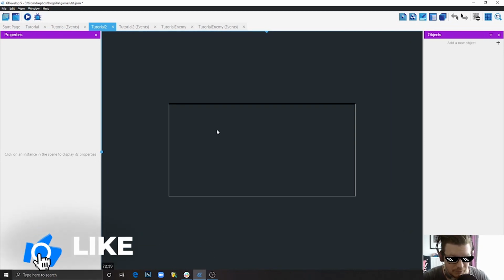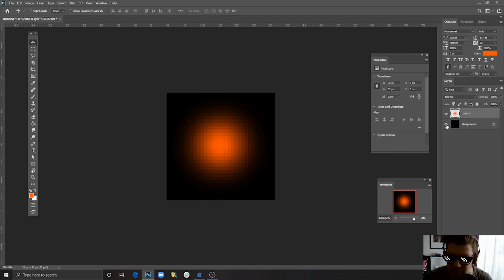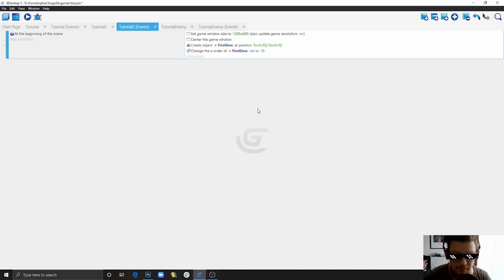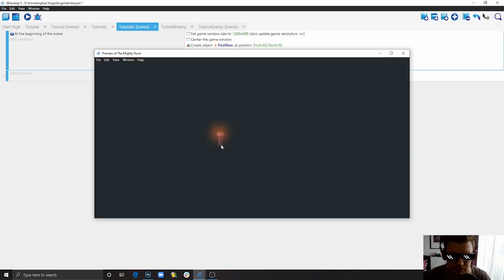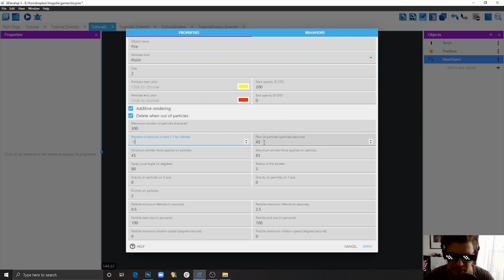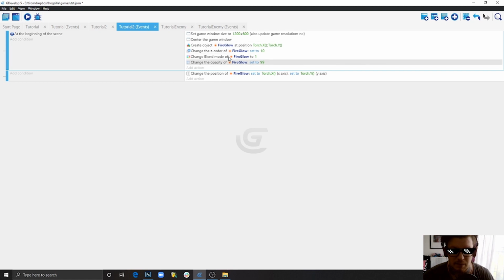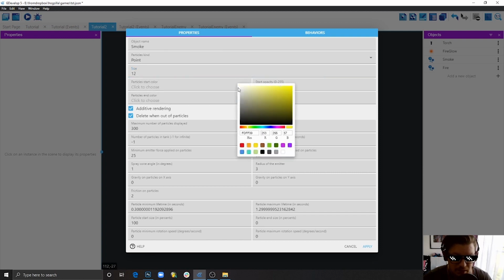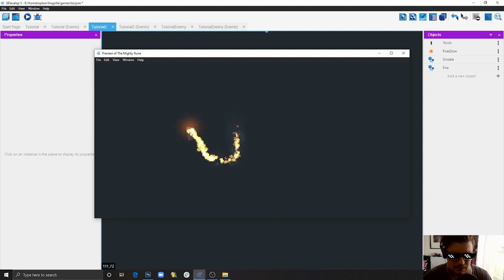How to Create Fire Effect with Particle System in GDevelop Game Engine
Hi Everybody! Today i've decided to show you some basics about particle effects in GDevelop Game Engine. In this tutorial i will explain to you how to create a torch with a flame and smoke using GDevelop Particle System and Blend Modes. Enjoy!